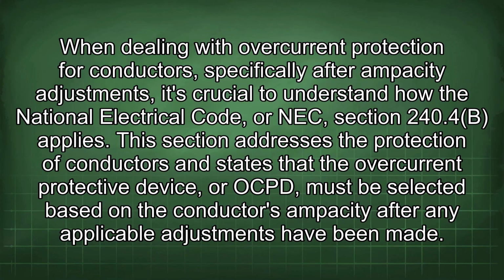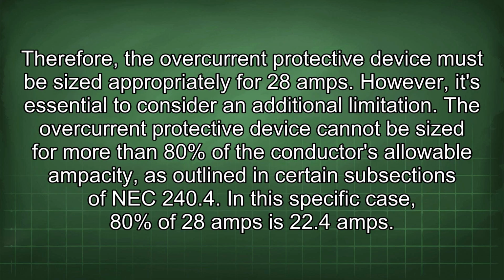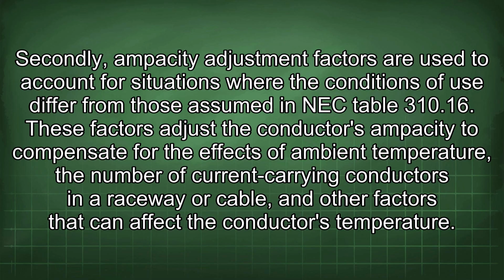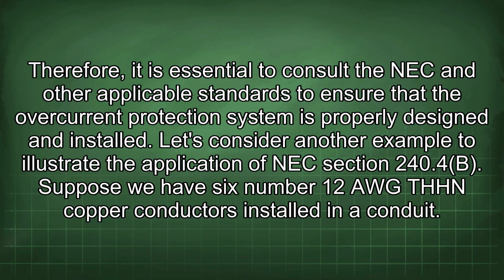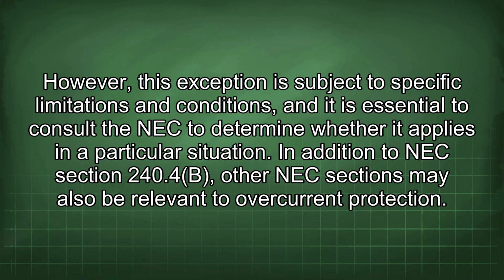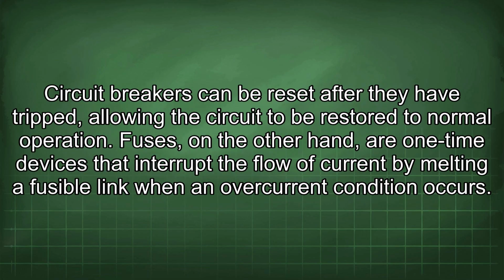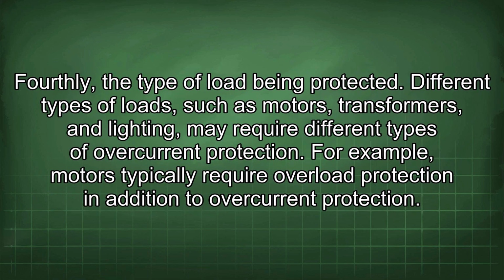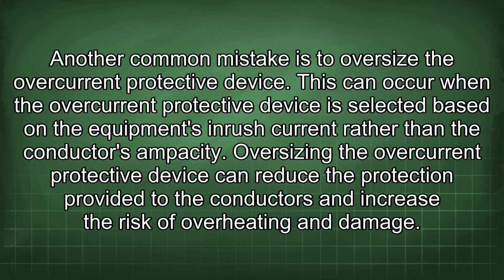Overcurrent Protection After Ampacity Adjustment Explained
Understanding overcurrent protection for conductors after ampacity adjustments. Learn how to apply NEC 240.4(B) after adjusting for multiple conductors in a conduit. This video clarifies conductor ampacity, adjustment factors, and proper OCPD sizing.